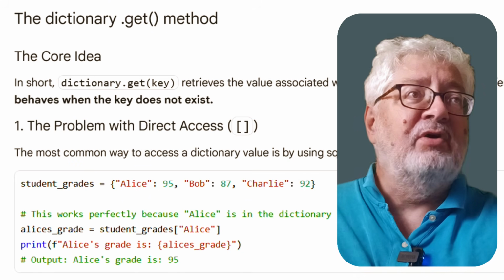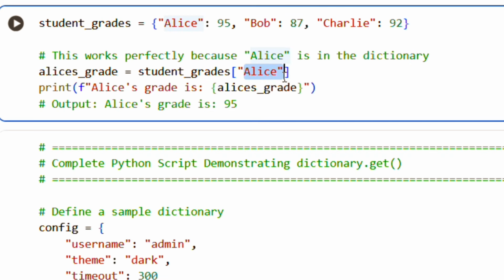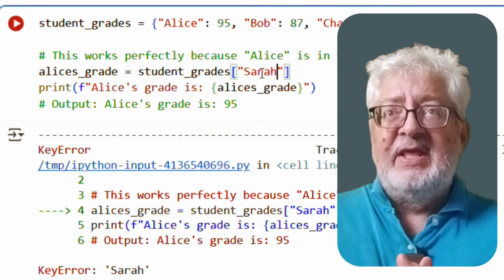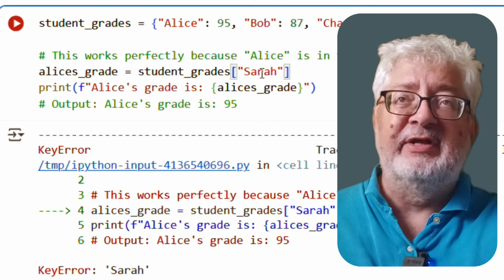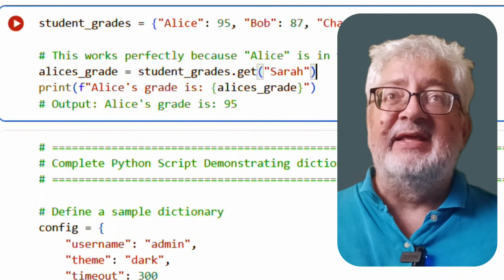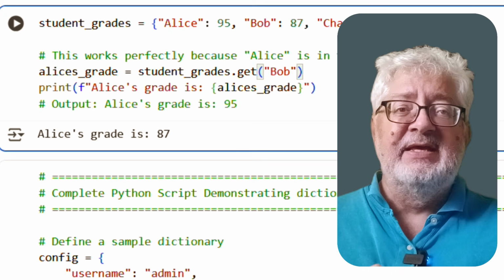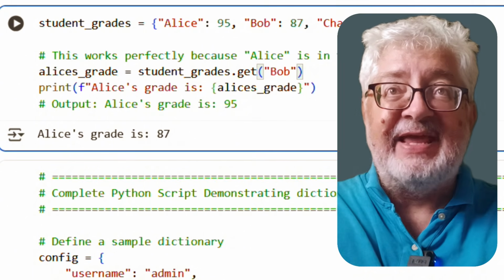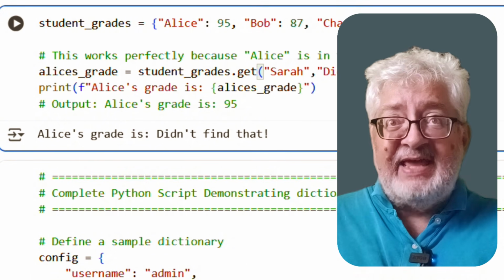The .get() Method - Programming for the Humanities 12b